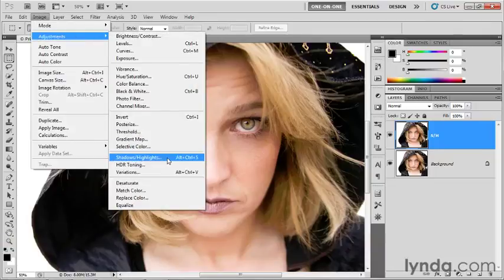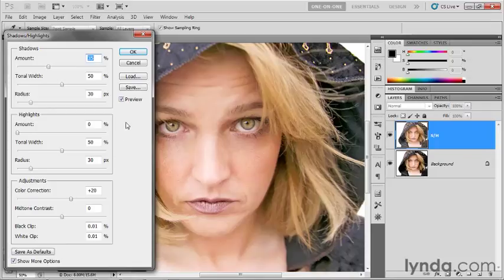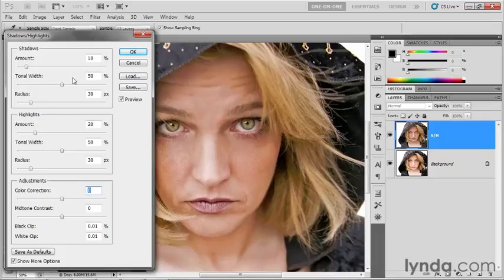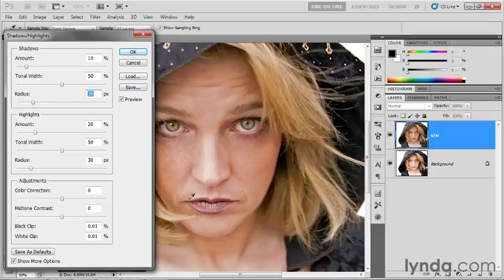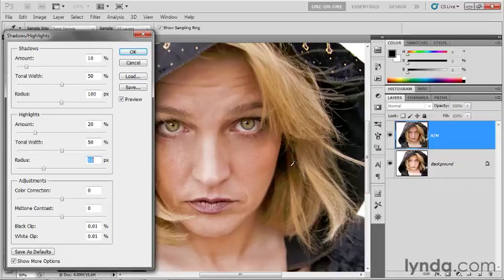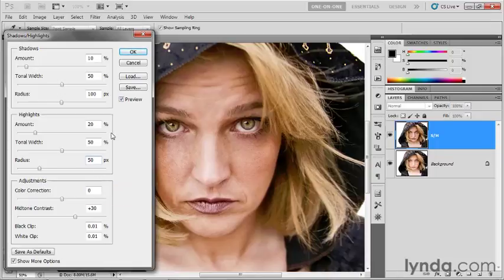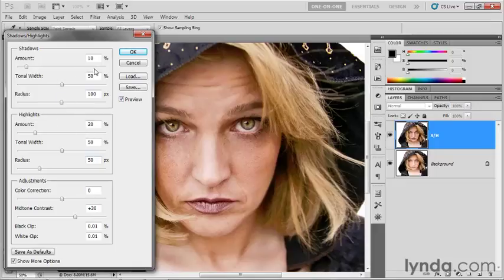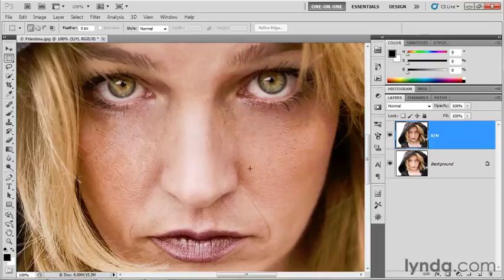PHOTOSHOP CS5_ONE_ON_ONE_ADVANCED_mr...datjojo1211_part 83